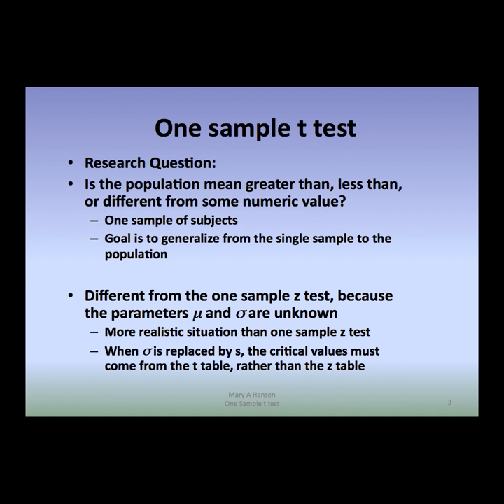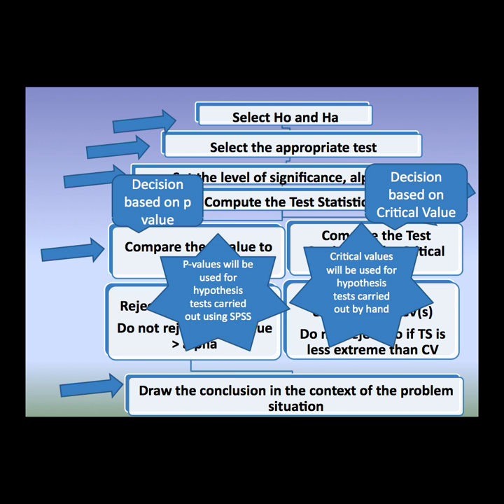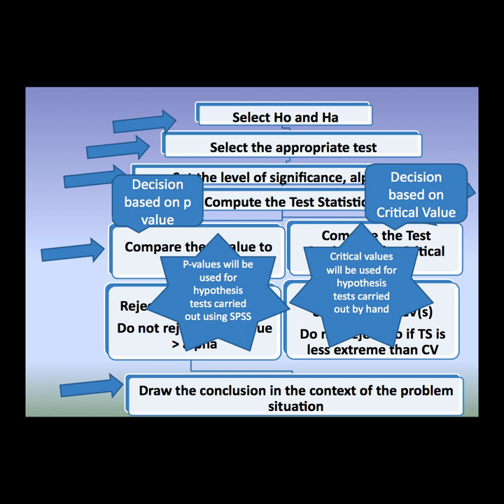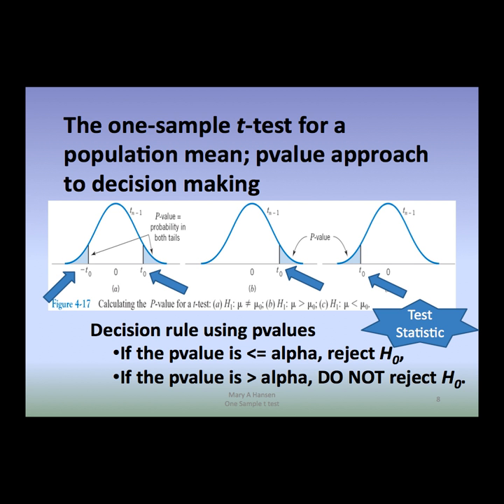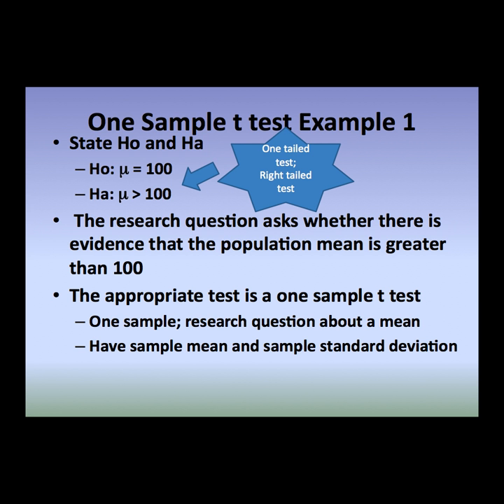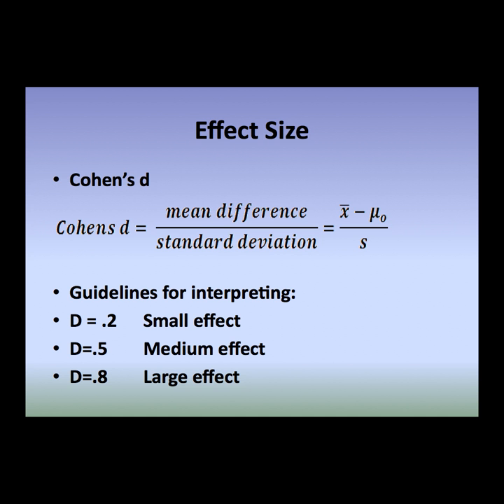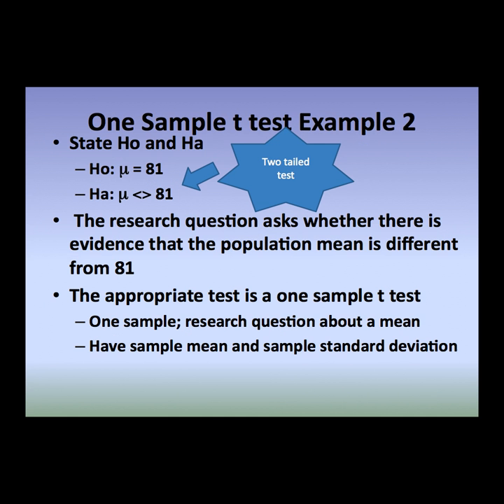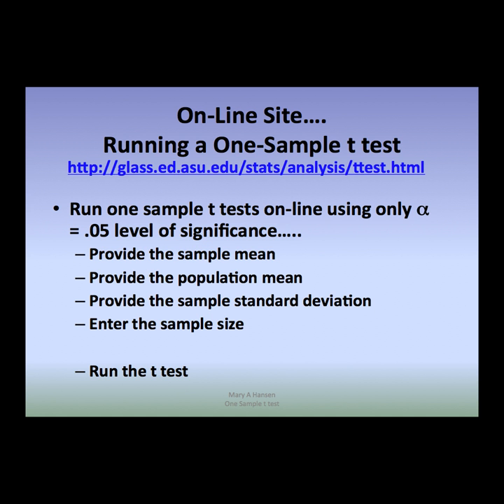One Sample t test